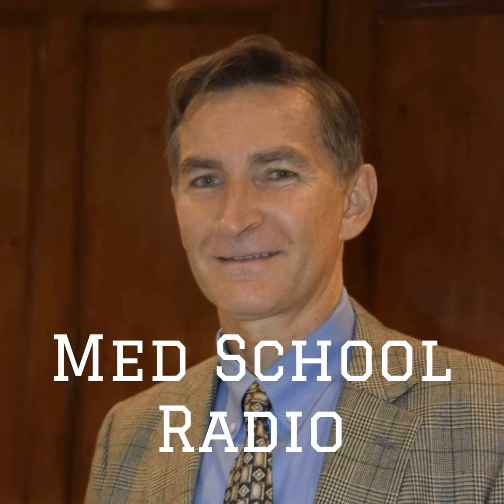96. A drug for pain with movement of hands and feet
A 37 year-old woman comes to the physician because of a two month history of pain with movement of her hands and feet